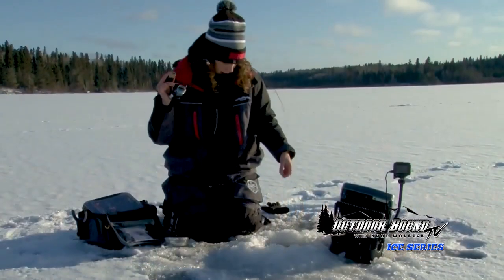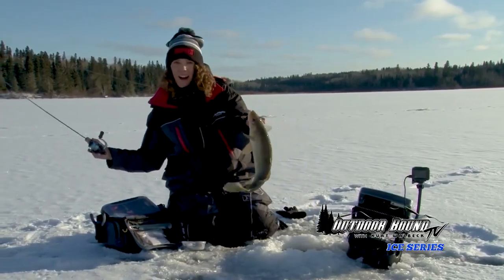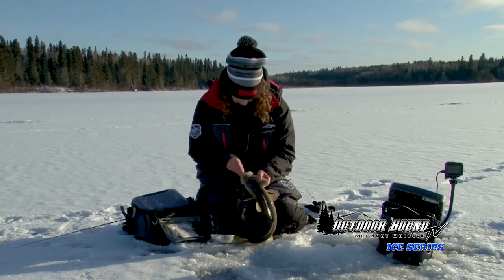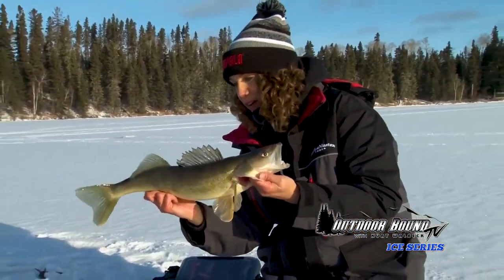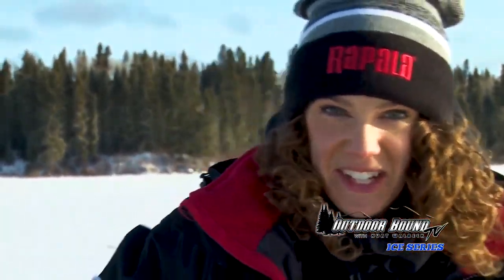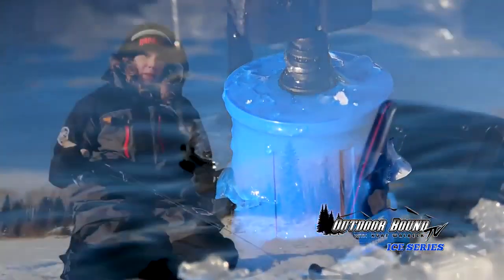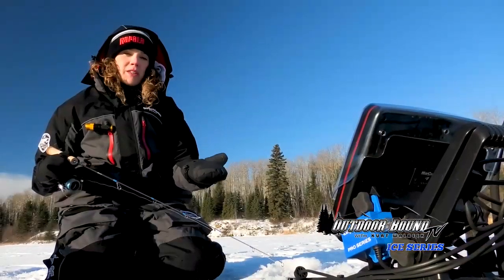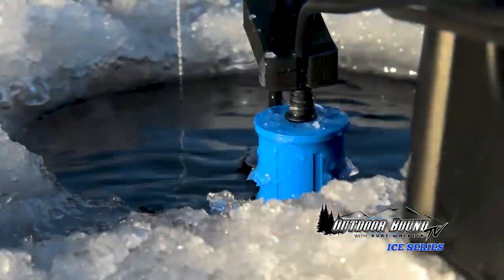Pro Series Clip OBTV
Ana Leschishin From Outdoor Bound TV Showing Off Ice Defense!